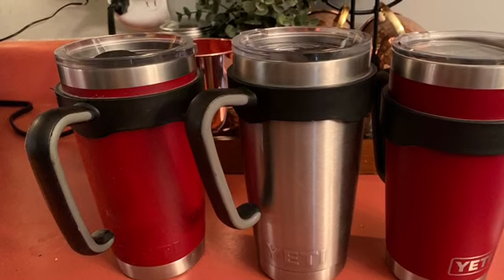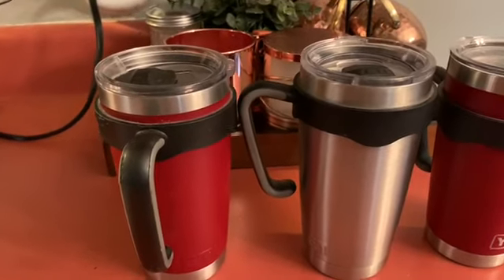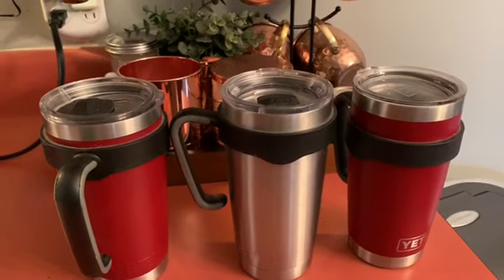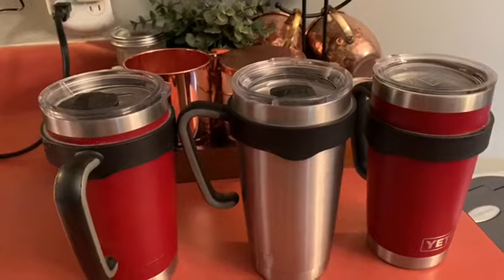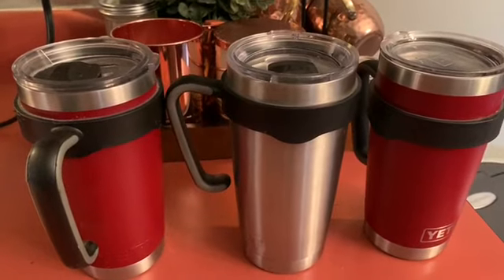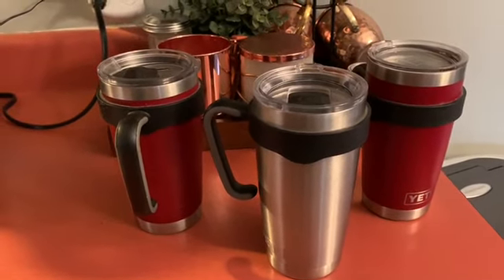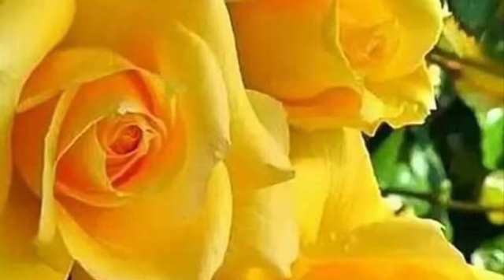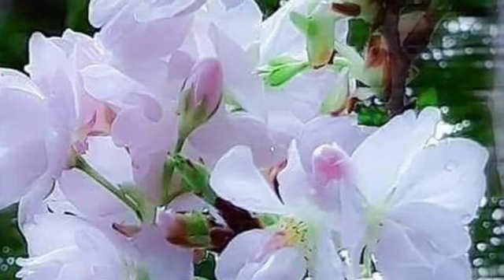Yeti 20 oz. Rambler Mug Review 2020/Founded on Amazon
Yeti  20 oz.. mug rambler  review 2020/found on amazon, and can find them on Amazon.com

CHANGING THE FUTURE OUTCOME (CTFO) Become an Associate For FREE! NO Gimmicks, NO Gotchas, NO Credit Card Required, Potential Spillover. Start Making Money From Home.

Not Interested in starting a business, go ahead and purchase CBD Products

We are participants in the Amazon Services LLC Associate Program,

Buy Your Needs On Amazon

Yeti 20 oz. Tumbler assorted colors
Yeti Rambler 20 0z. Tumbler Handle
Yeti Rambler 20 oz. Replacement Lid ans Straw

YouTube PillowCase

Buy On Amazon:Gugusure Ring Light, 10" Led Ring Light with Tripod Stand & Phone Holder for Live Stream/Make Up/YouTube, Selfie Ring Light with 3 Light Modes and 10 Brightness Level, Compatible with iPhone/Android

Video Camera 4K Camcorder for YouTube

Amazon Store